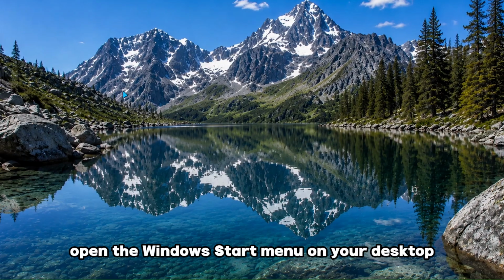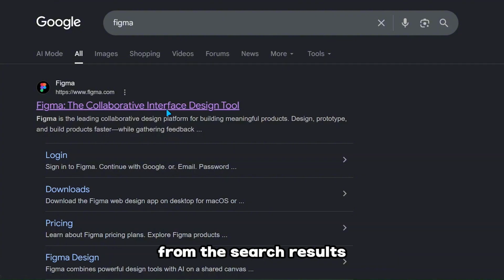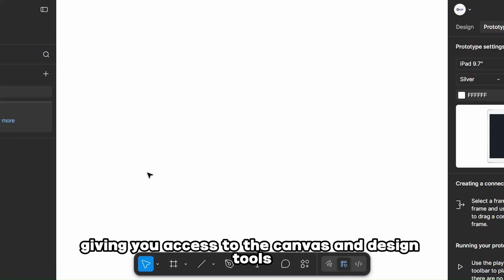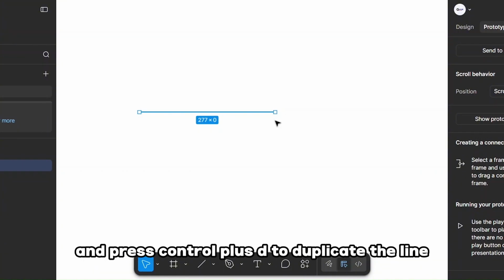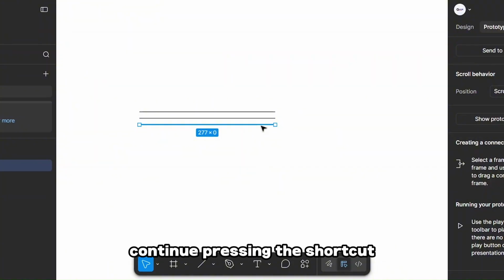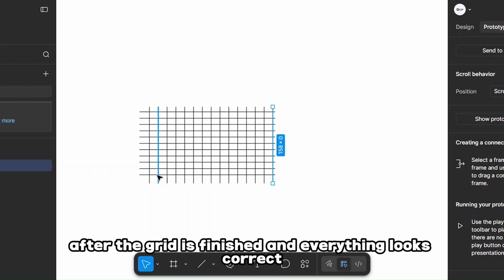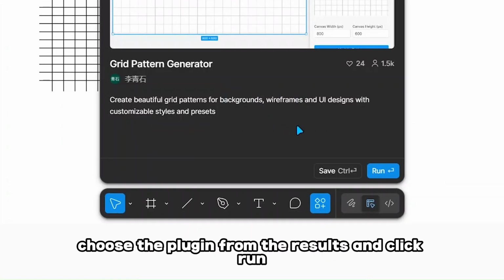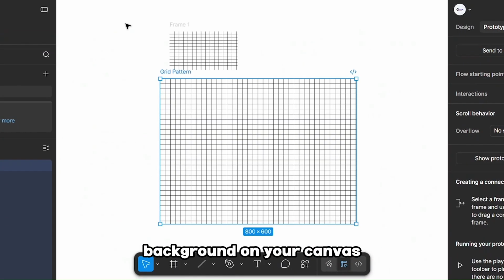How To Make Grid Background in Figma (𝟮𝟬𝟮𝟲) | 100% WORKS | NO Yapping, To The Point! | FAST & EASY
(2026) Learn How To Make Grid Background in Figma in this video (NO YAPPING + 100% WORKS!) | EASY FULL GUIDE, Everything You Need To Know! | Make Grid Background in Figma